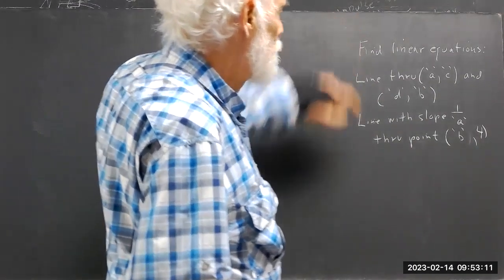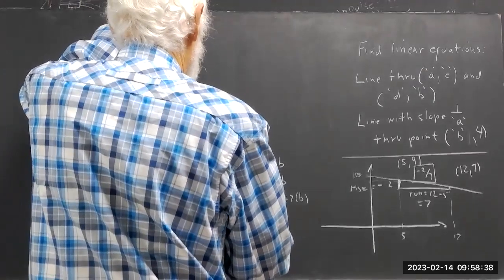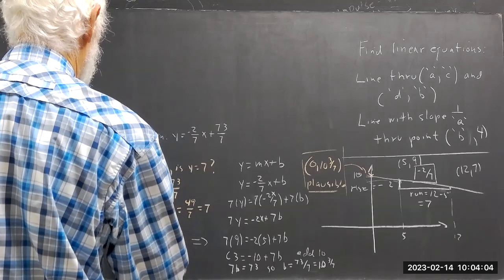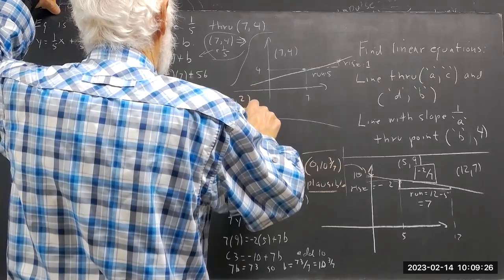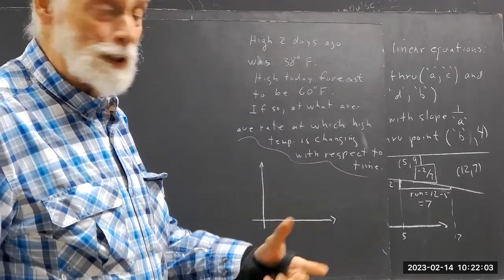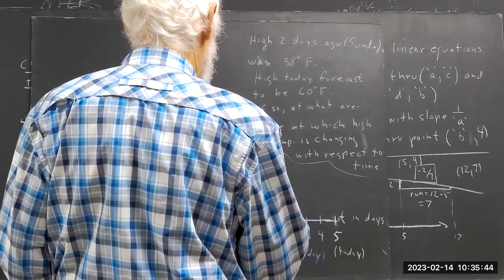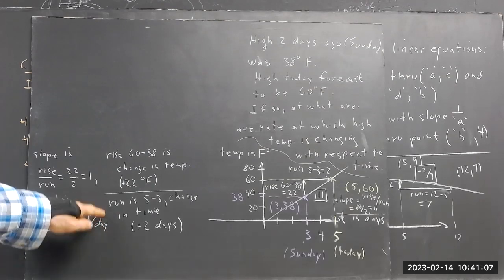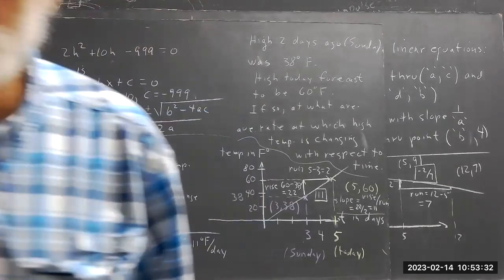dagM61_230214_application_of_slope__interpretation_of_slope___brief_intro_quadratic_formula__38